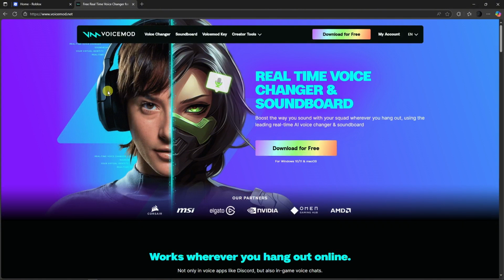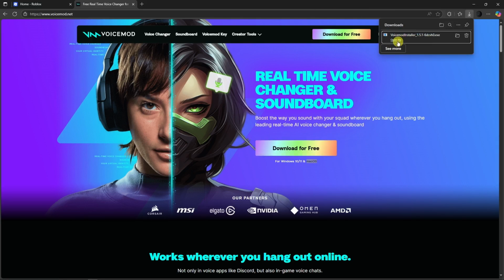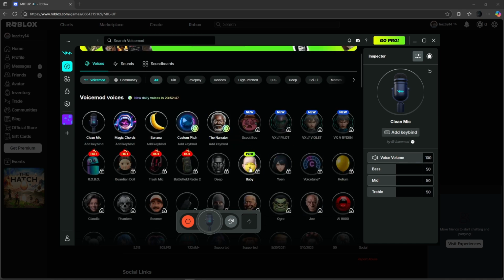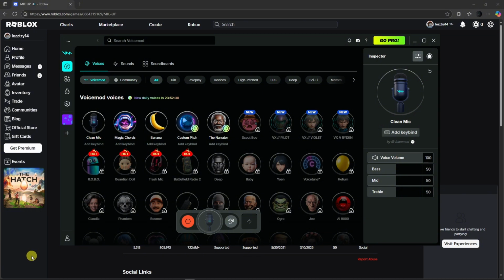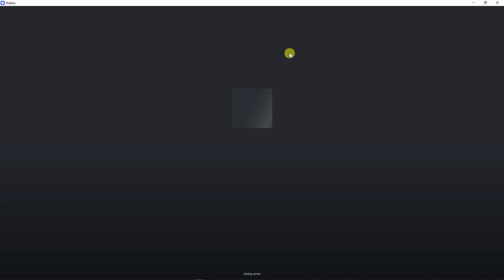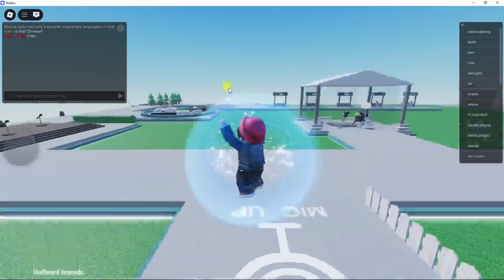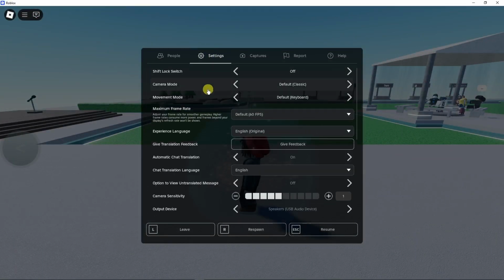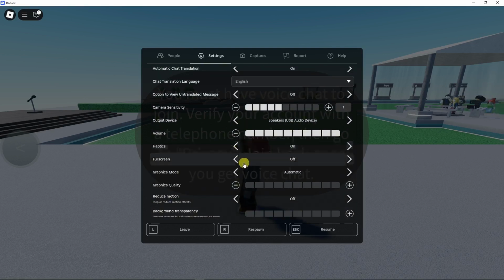How to Use a Soundboard on Roblox VC (Voice Chat)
Want to make your Roblox VC a little more chaotic fun? 🔊😎 In this tutorial, I’ll show you how to use a soundboard on Roblox voice chat—whether you’re trolling (nicely 😇), roleplaying, or just spicing things up with memes and sound effects 🎭🎧. Just plug in, press play, and let the madness begin. 🕹️🔥